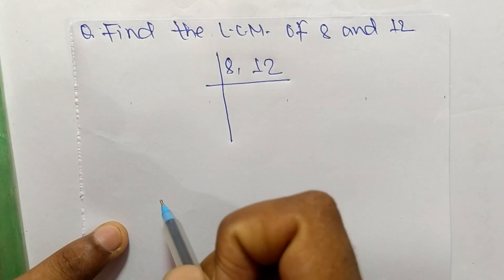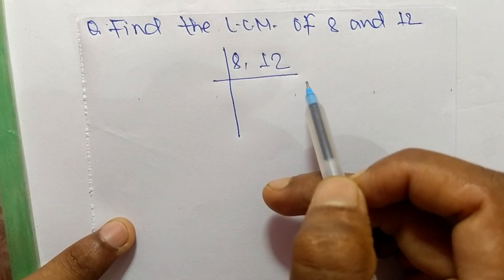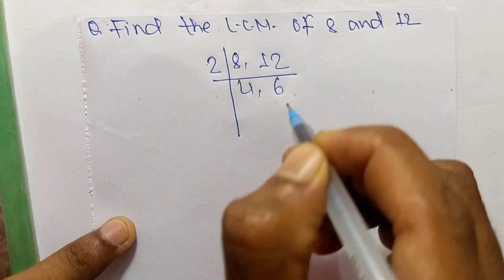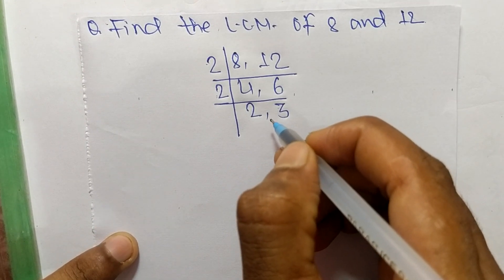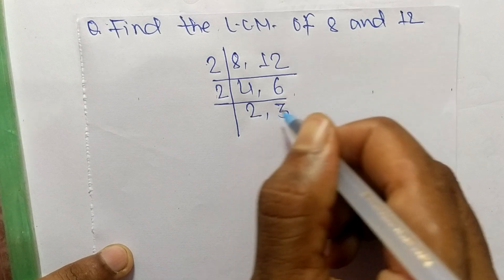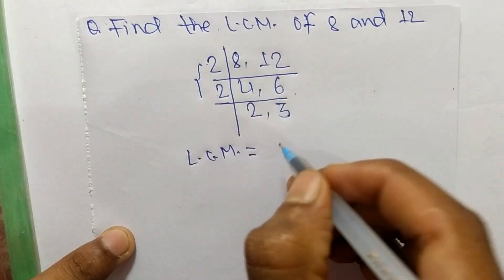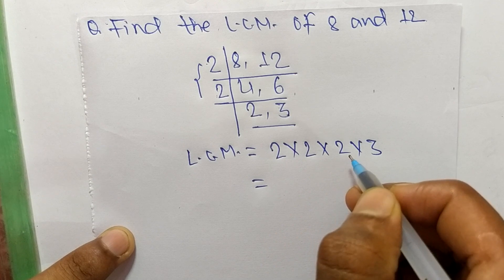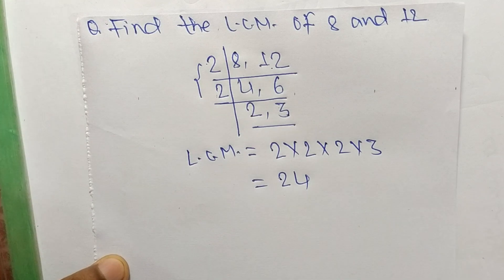LCM of 8 and 12